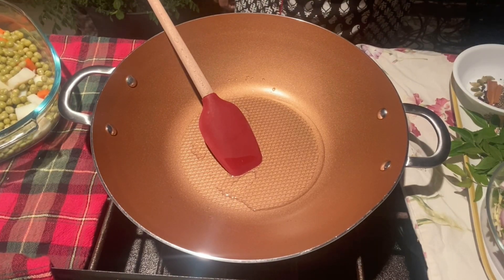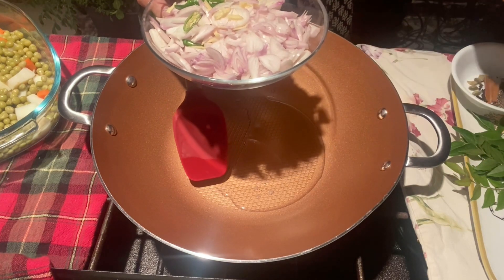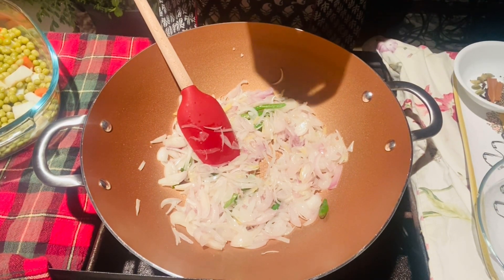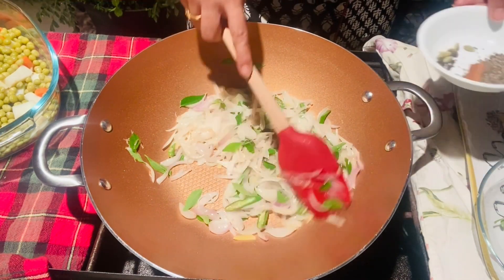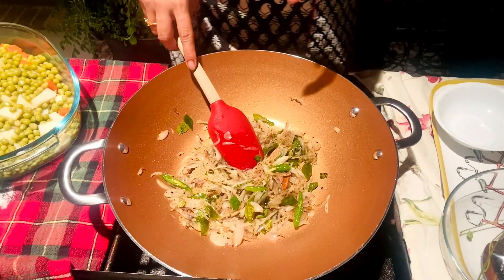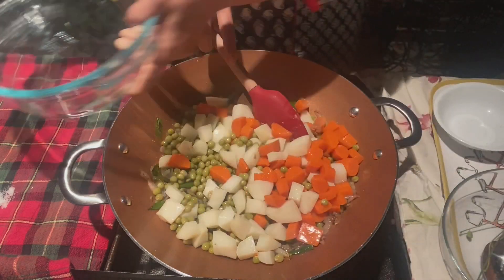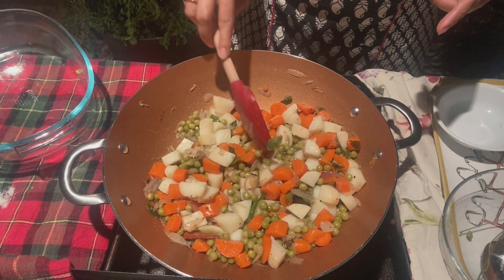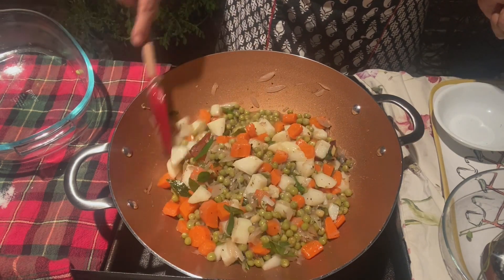Vegetable Stew | വെജിറ്റബിൾ സ്റ്റൂ | By Siya Shamin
Onion
Giner
chilli
curry leaves
Coconut oil

Pepper
Cardamom
Cinamon
Clove

Carrot
Green peas
Potato
Coconut milk

Seasoning
Ghee
Pearl onion
Garlic
Pinch of garam masala